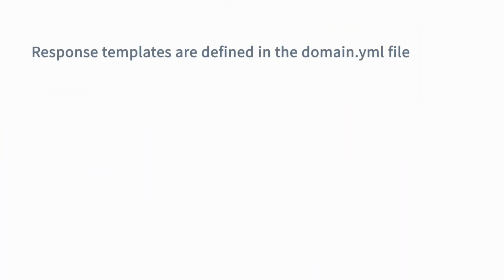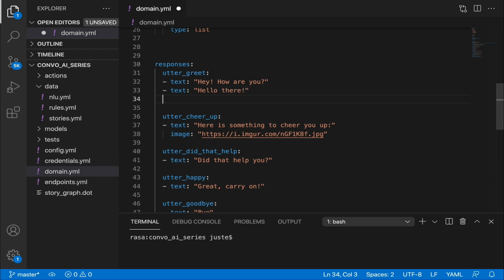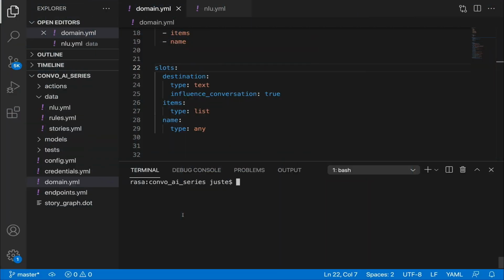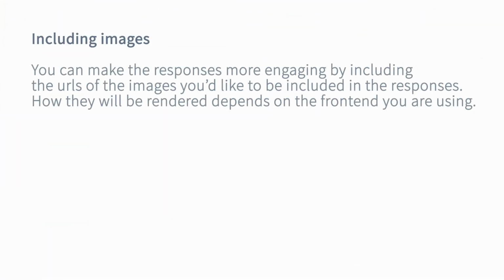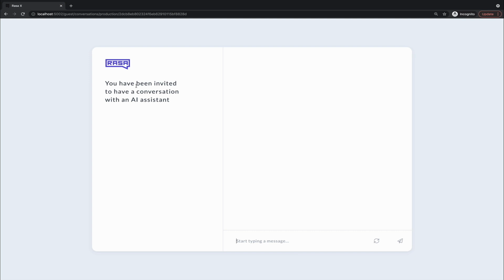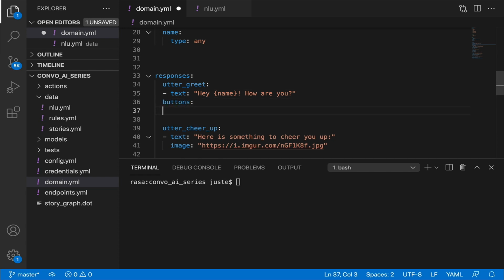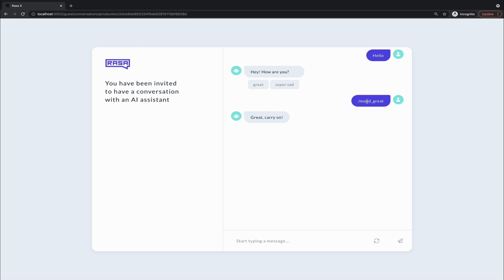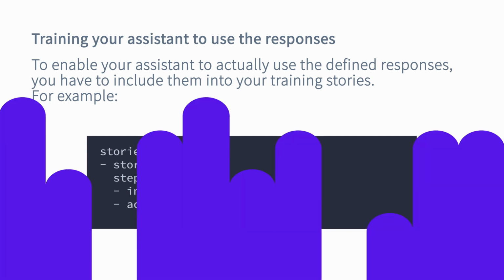Conversational AI with Rasa: Responses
Note: This video series introduces Rasa's open-source project, which is no longer actively maintained by Rasa. Check out the newest version of Rasa at the following links:

In this episode of Conversational AI with Rasa, Justina Petraitytė will cover responses in depth. You'll learn how to customize what your assistant says to your users.